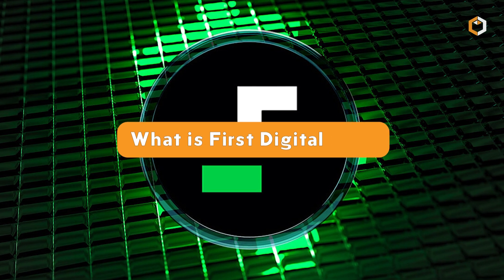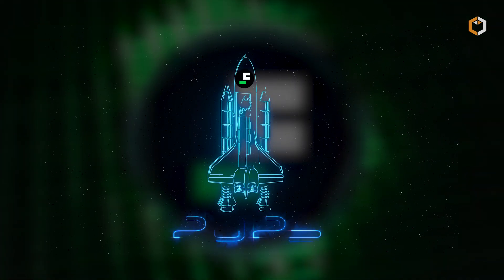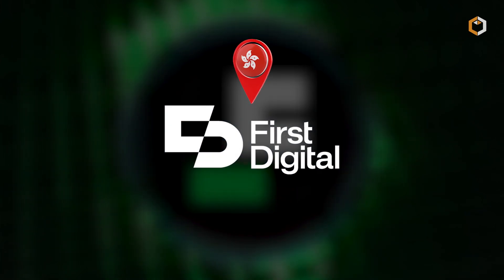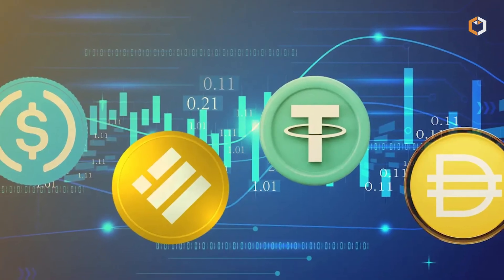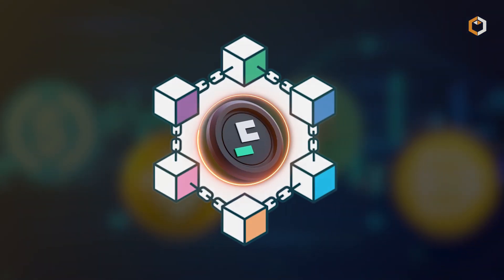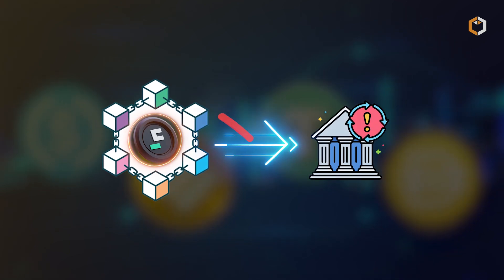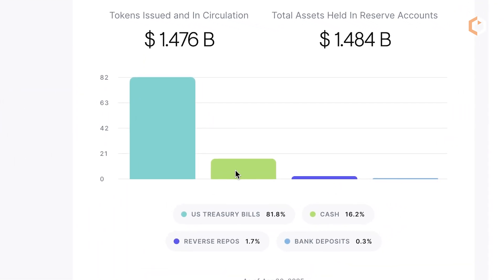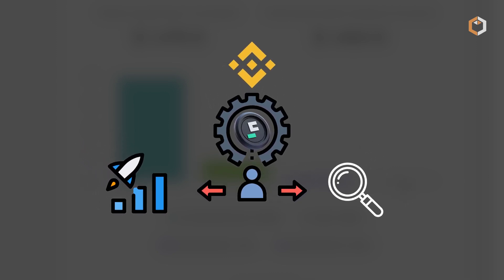What is FDUSD - The Third Largest Stablecoin? $FDUSD Cryptocurrency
💵First Digital USD, or FDUSD, is a stablecoin launched in 2023 by FD121 Limited, a subsidiary of First Digital Limited based in Hong Kong. It’s pegged 1:1 to the U.S. dollar and fully backed by cash or highly liquid assets, held in segregated accounts by First Digital Trust Limited. Learn more in this video!